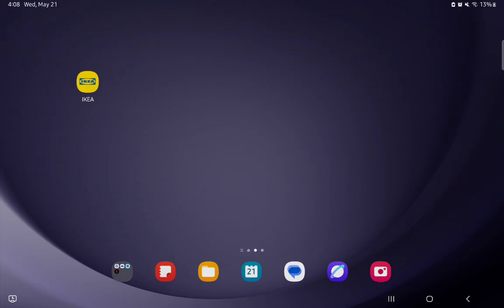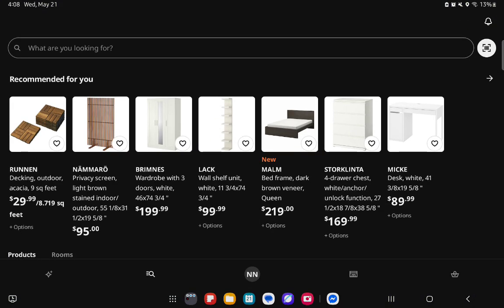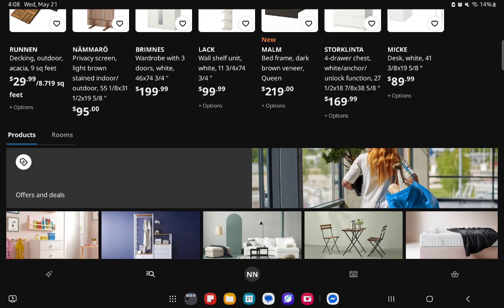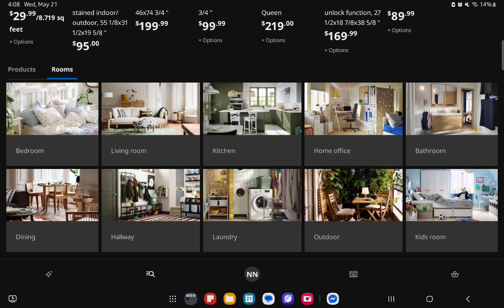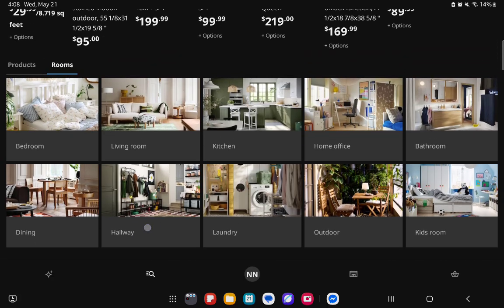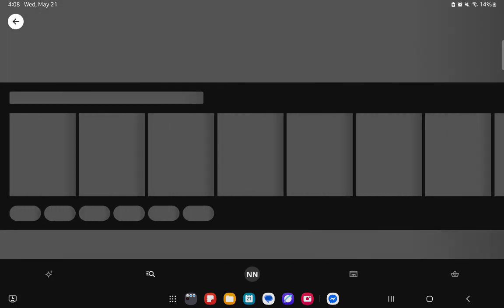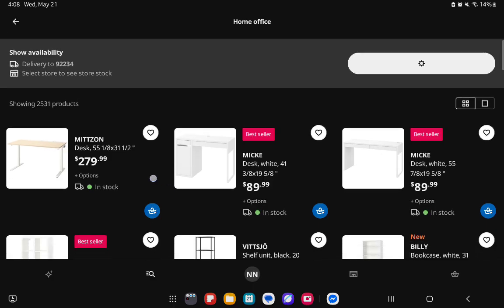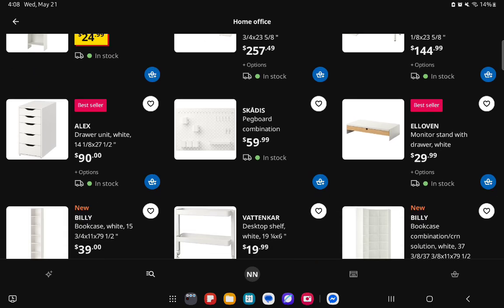How to find rooms in Ikea?